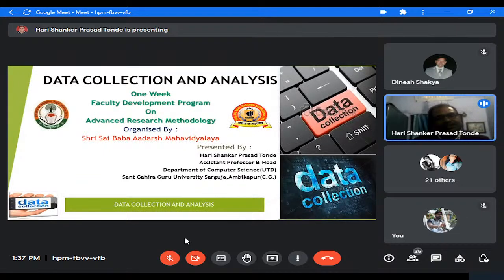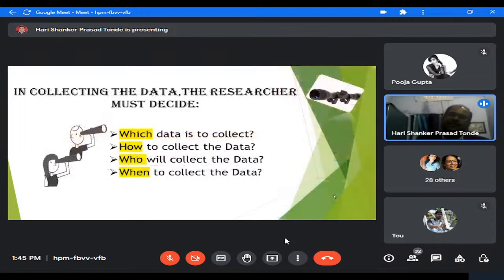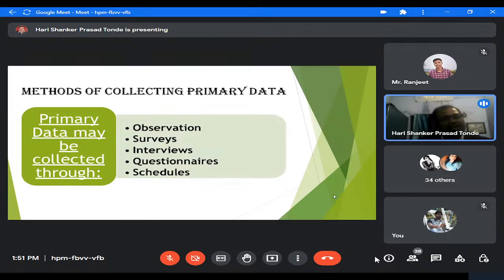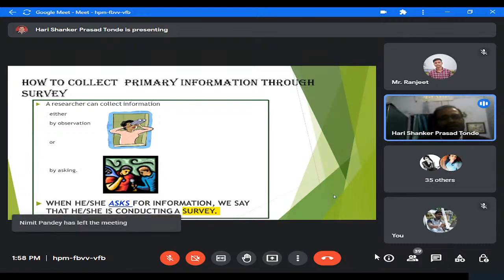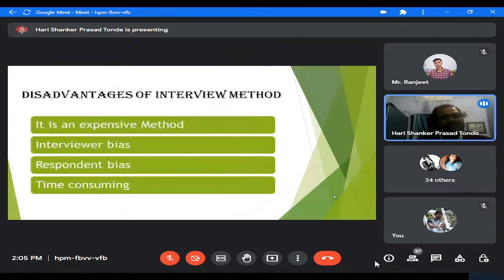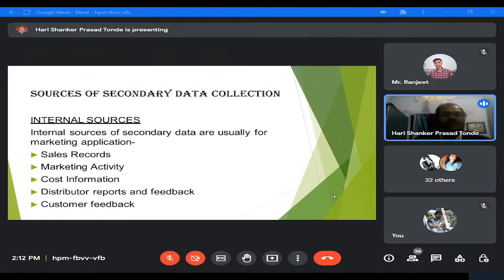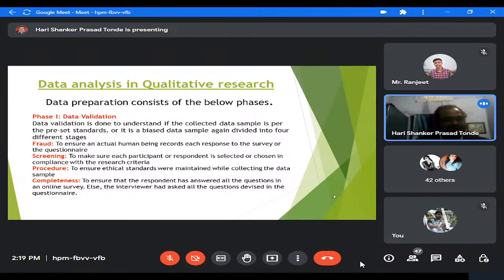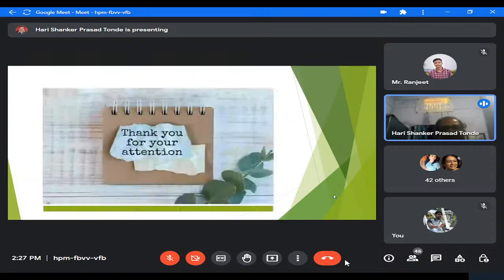faculty Development programme organised by Department of Education and department of CS & IT